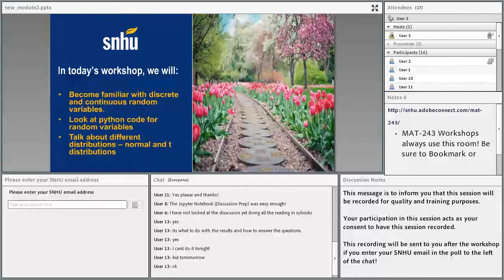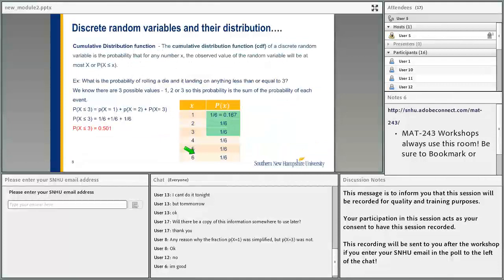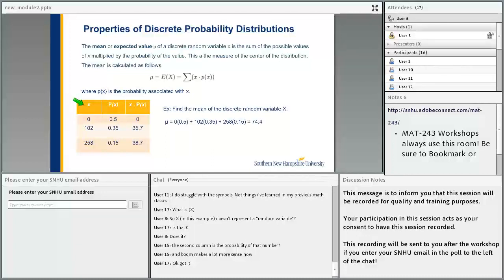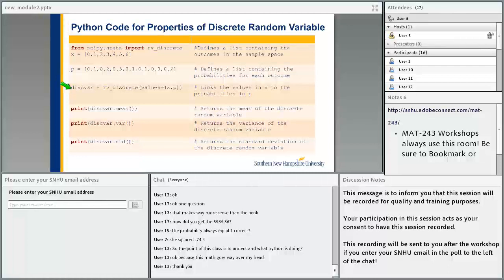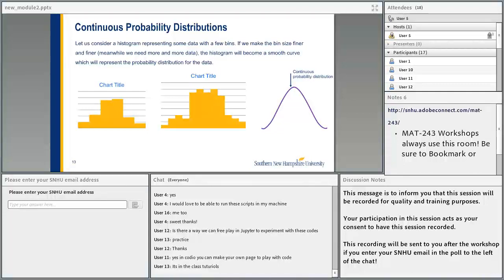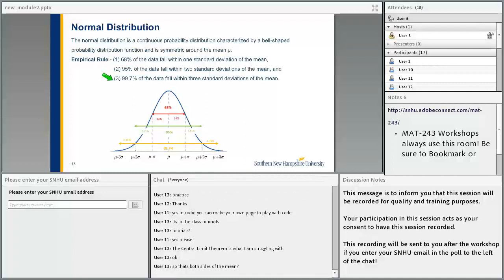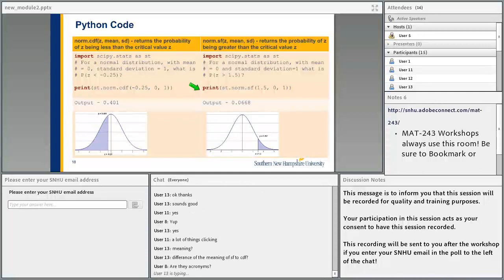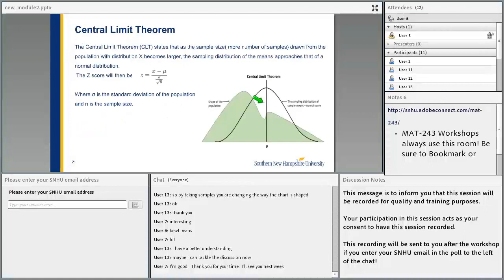MAT-243 Module 2